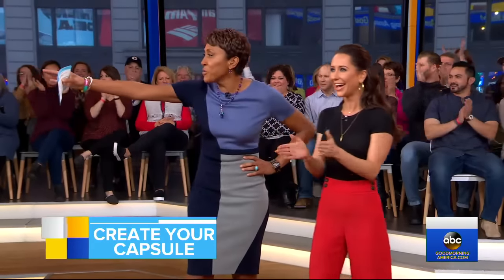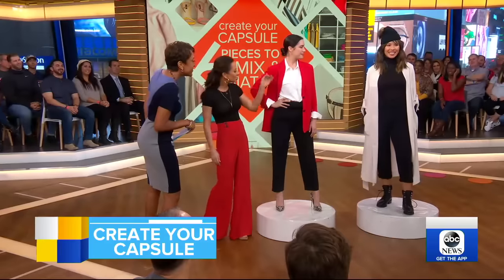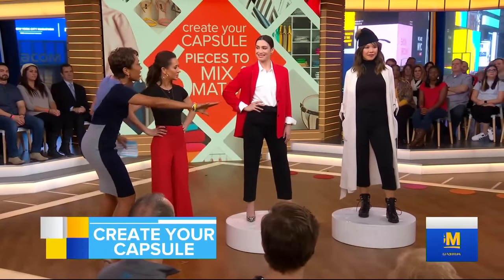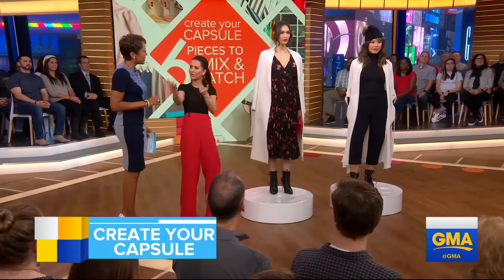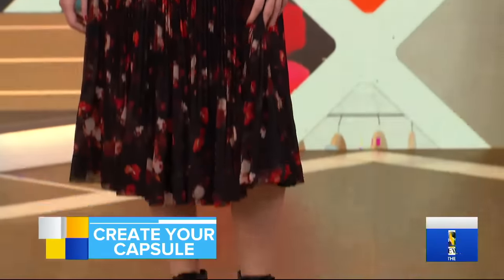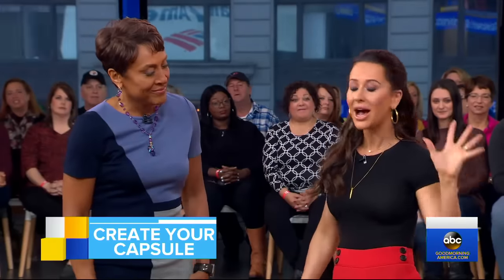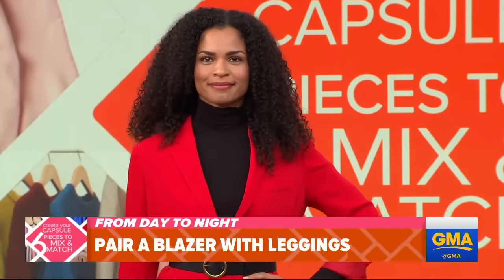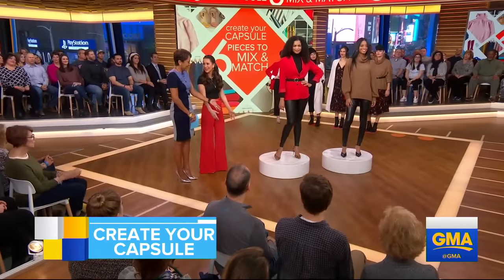How to create a 6-piece capsule wardrobe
"GMA" fashion contributor Jessica Mulroney demonstrates how to create a compact capsule wardrobe.